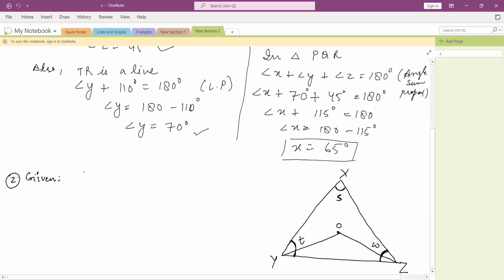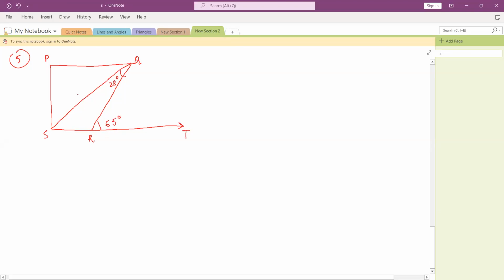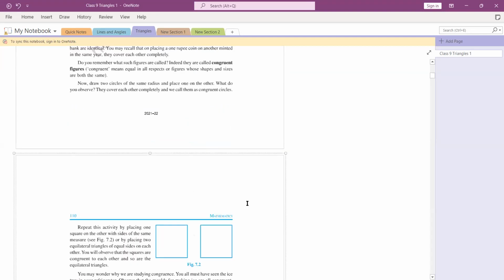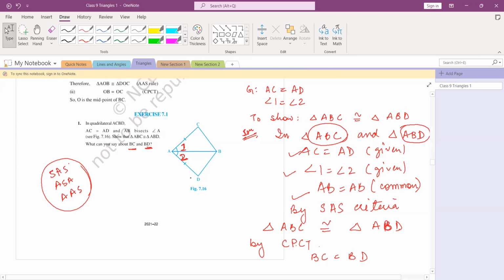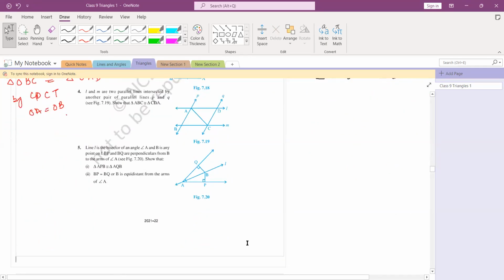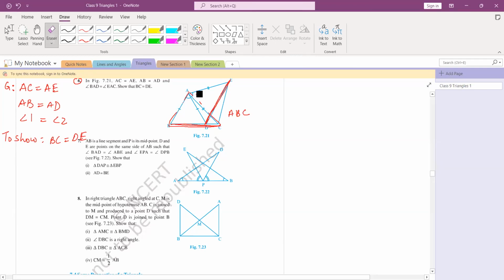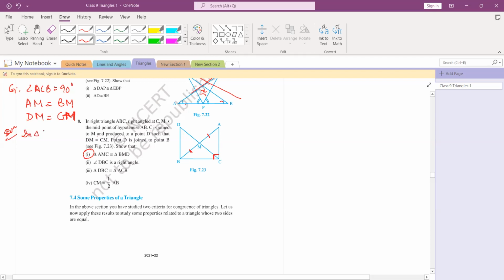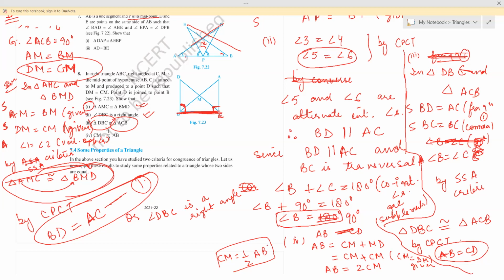Learnivio | Questions | Triangles | Lect 1 | 9th Maths | 12-11-2021